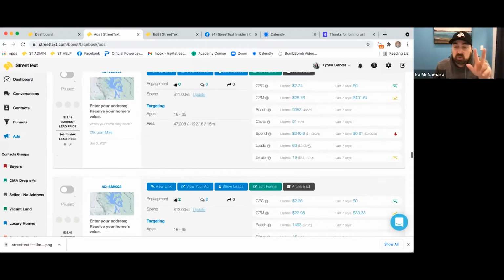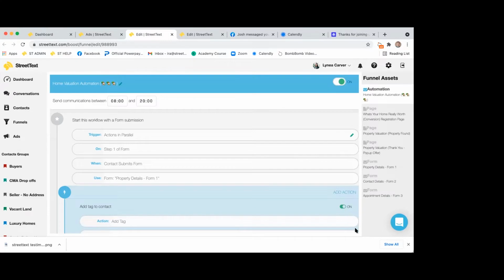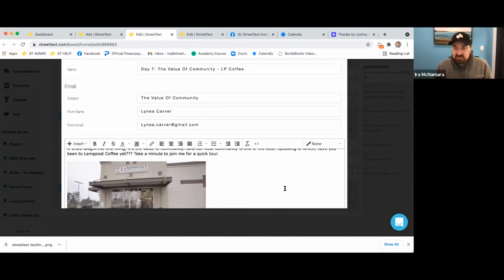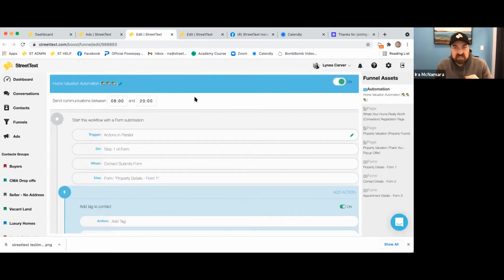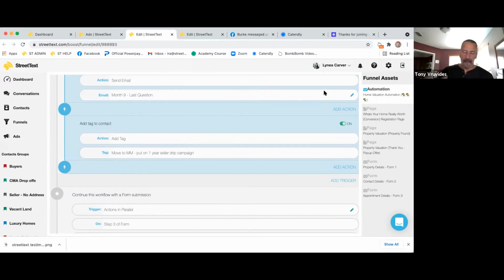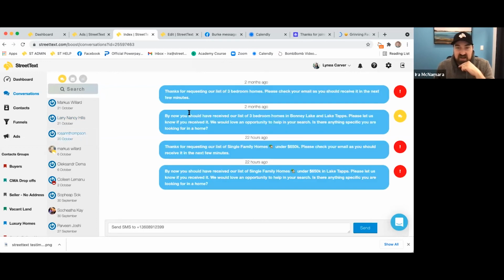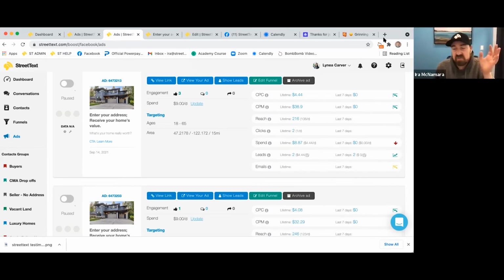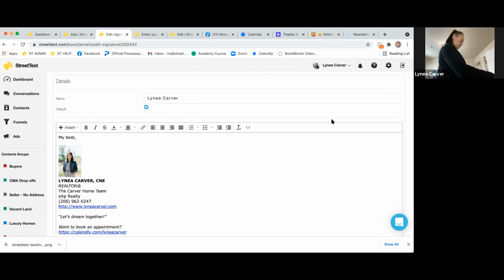Leveraging Automations To Improve Your Real Estate Lead Generation Results - StreetText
Let's jump in and get more familiar with the StreetText automations behind your ads. Let's get proficient and put an automated process together that can work behind the scenes while you are busy with the days task. Come with some Q and A, sharing and brainstorming. This is group run open session for the StreetText community.